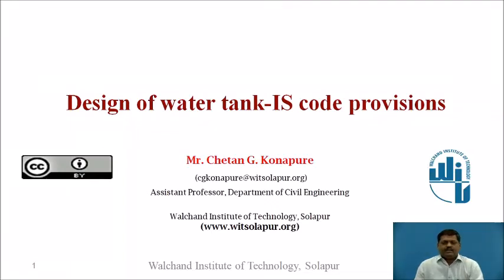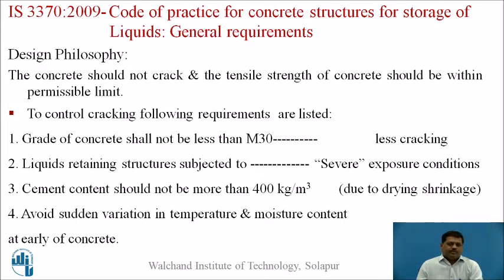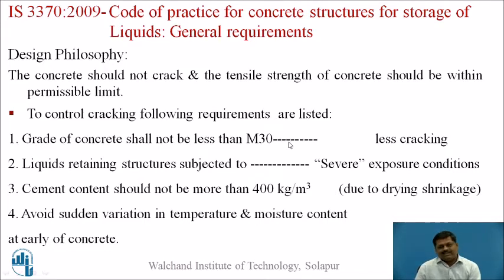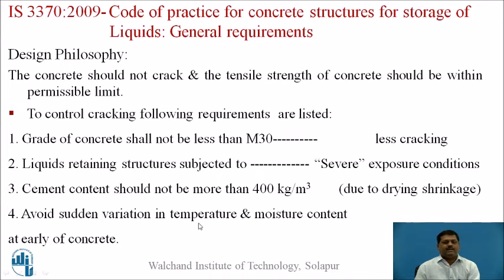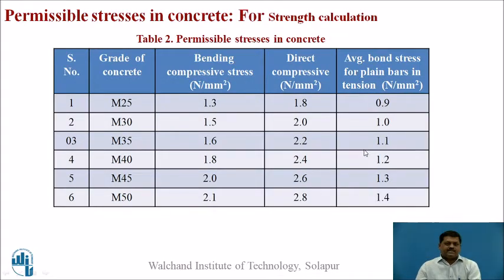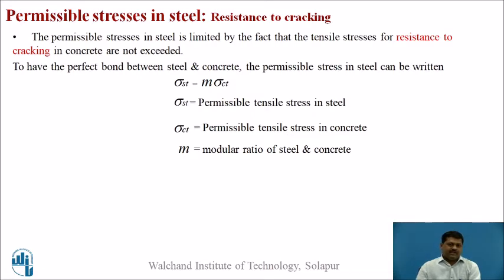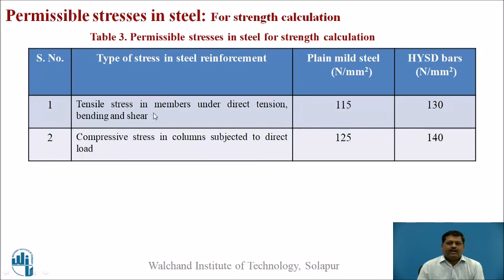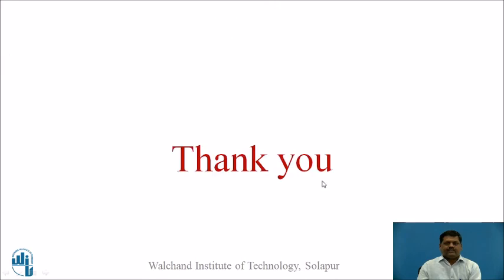Design of water tank-IS code provisions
Ms. C.G. Konapure
Assistant Professor,